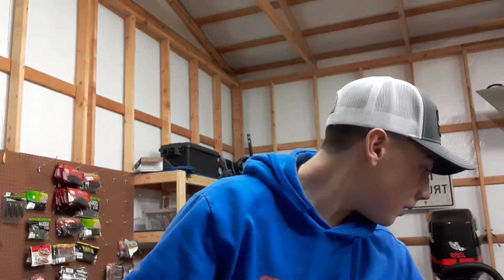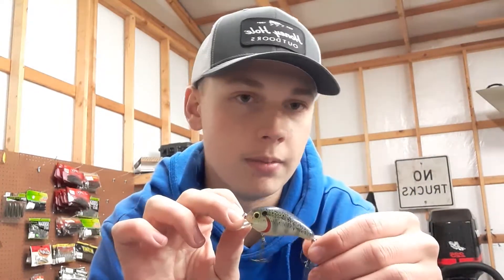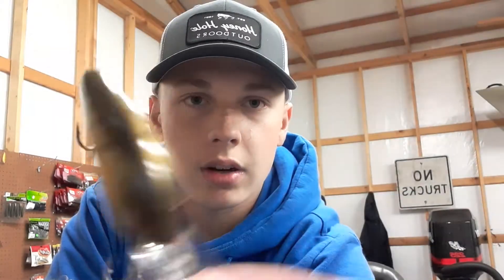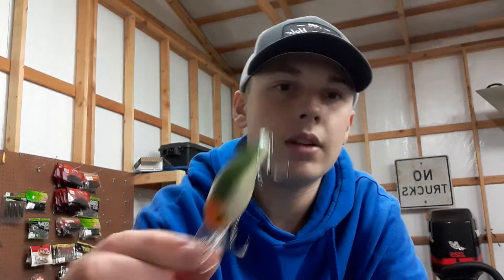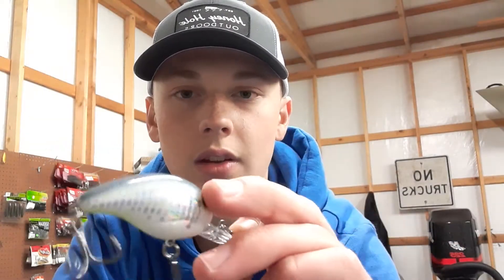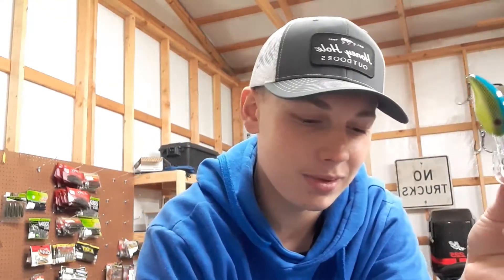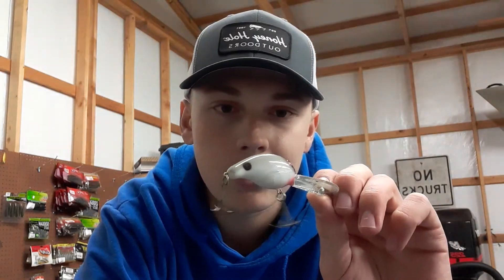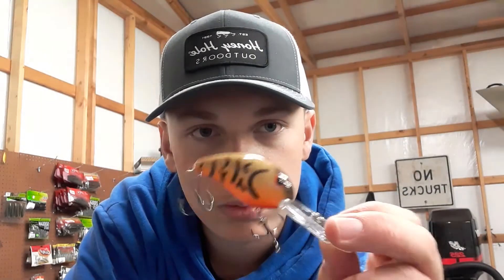My bandit crankbait collection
All bandit crankbaits
the 100 the 200 and the 300 series